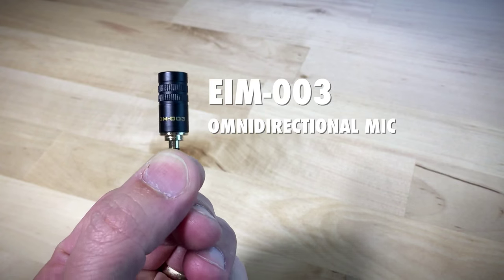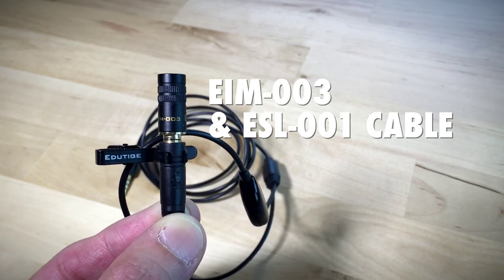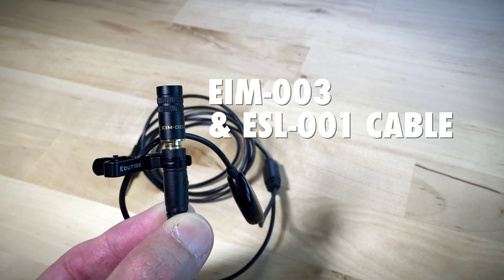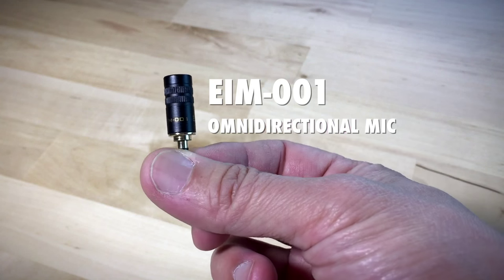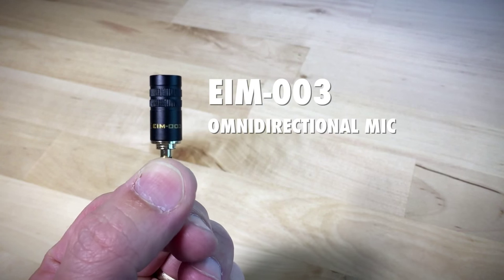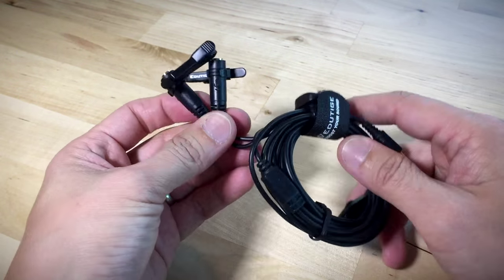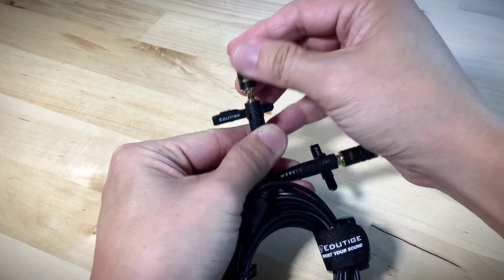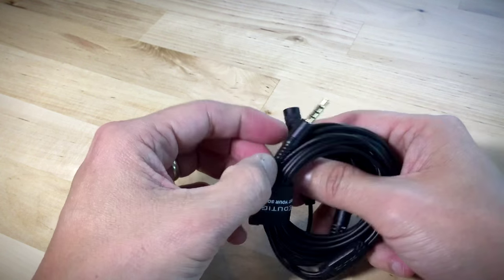What mic to get for your iPhone - Edutige EIM-003 vs EIM-001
In this video, you'll see a comparison between our two most popular external microphones for the iPhone: the EIM-001 vs the EIM-003. I did this comparison to help a customer who couldn't decide if the EIM-003 would be better for interviews using her iPhone 4, or would the EIM-001 be better. So in this video, you'll see a test of both mics in the same environment, and with some background noise.

What's the Better Microphone For You

When choosing an external microphone for your iPhone, iPad, iPod Touch or Apple computer, you should consider two factors:

1. Where you will be using the microphone and;
2.  What you will be recording.

Whatever those factors may be for you is the place to start when looking for an external microphone because every microphone has a sweet spot in terms of how it's used and/or where it's used.

For interviews, a lavalier microphone might be best because it's placed on the person. But what if it's impractical to do so? Then try placing the microphone as close as possible without it being in the shot. You may have to creatively frame your shot so the mic isn't too visible.

The King (or Queen) of All Microphones

Sorry, but there really isn't a one-size-fits-all, do everything, be-all-and-end-all microphone. This is true whether we're talking about external microphones for making marketing videos with your iPhone, or microphones for making Hollywood films.

So that's where asking questions and watching tests like this one can help.

Anything is Absolutely Better Than Nothing

Good audio is more important than good video quality. You'll hear that time and again, and said in all different ways because it's true. In certain situations (indoors, no echo, no background noise, close to the mic), your iPhone's built in mic can work. But you'll see a dramatic difference in audio quality when you add an external microphone.

Suggestions for iOS Devices and Apple Computers

I suggest getting the EIM-001 on its own as a good start. The EIM-001 is great for general purpose recording, and because of how much it boosts the recording volume, you can have it connected directly to your phone and use it like that very effectively.

Next on my list would be the EIM-003 with the ESL-001 cable. This lets you get the mic close to your mouth and the EIM-003 is a step up in terms of audio quality.

It's not going to boost the recording volume, so that's why the EIM-003 works best with the ESL-001 cable. This is a great external microphone kit for iPhone videos and also for podcasting.

If you're ever not sure what external microphone would be best for you, shoot me a question either here or by email at .

Thanks.